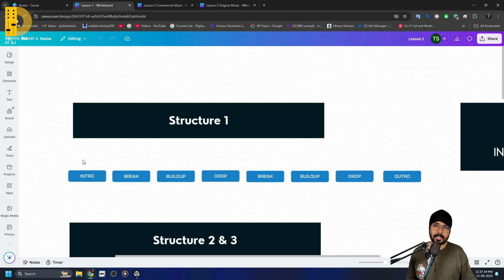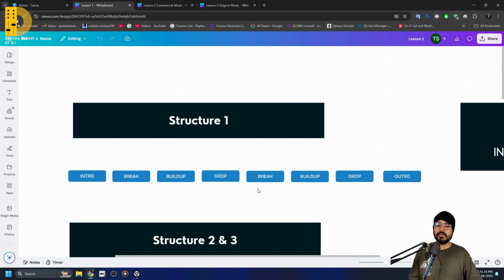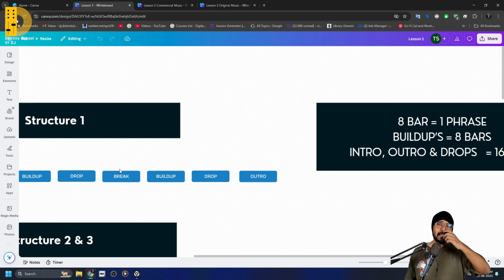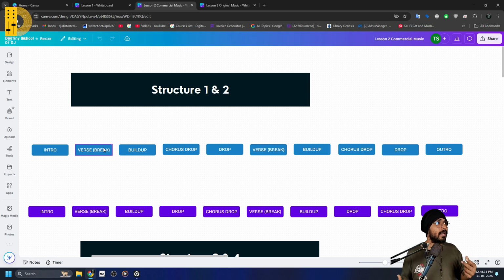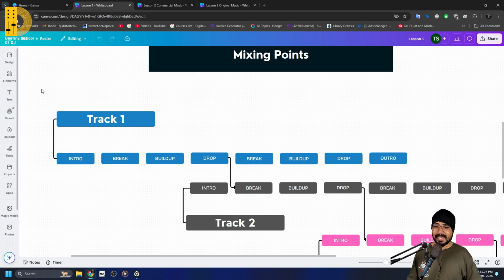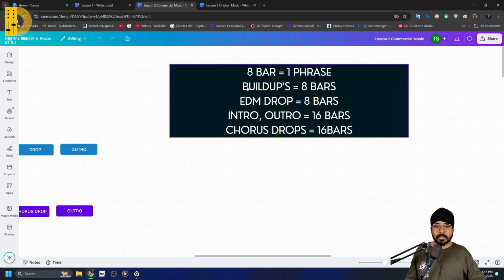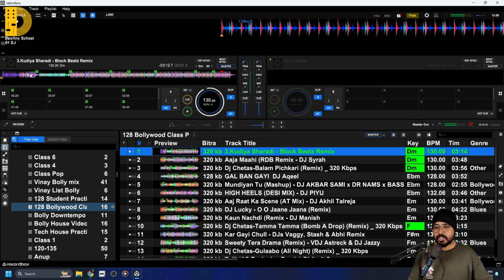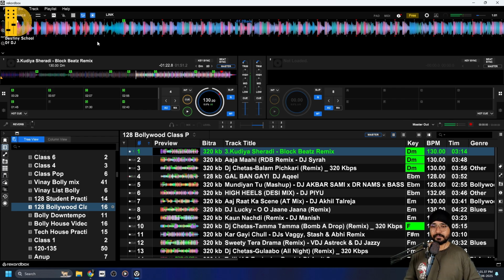How To DJ? | Best DJ Tutorial | Free DJ Course Online | Destiny School Of Dj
Basics Of DJing:
4 Beats = 1 Bar
8 Bars = 1 Phrase (EDM Music)
4 Bars = 1 Phrase (Pop, Hip Hop, Bollywood Down Tempo & Original Music)
16 Bars = 1 Phrase (Techno Related Genres)

Basic Song Structure: Intro - Breakdown (1st Verse Lyrics) - Buildup - Drop - 2nd Break (2nd Verse) - Buildup - 2nd Drop - Outro.